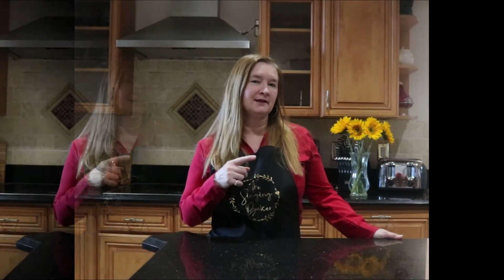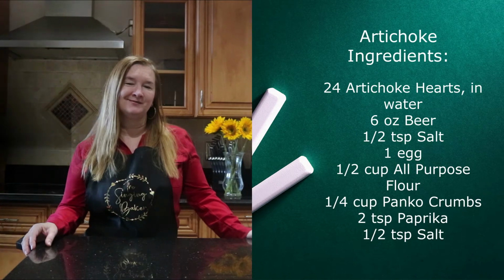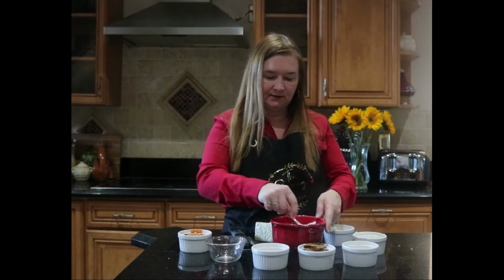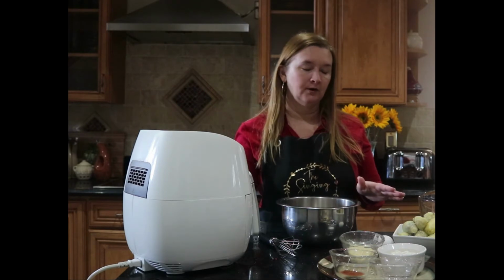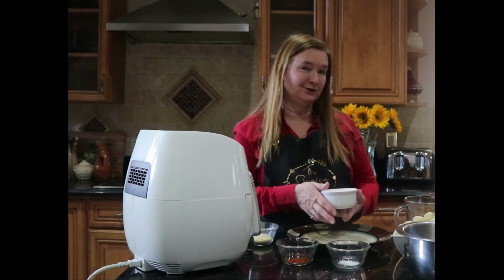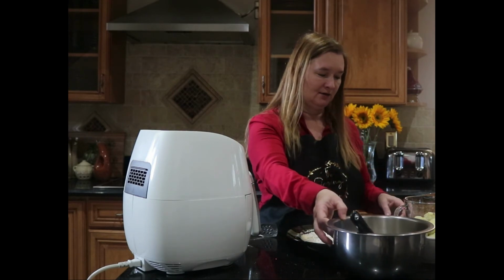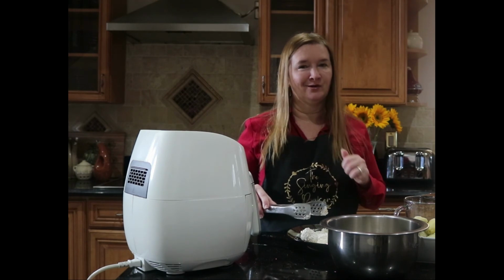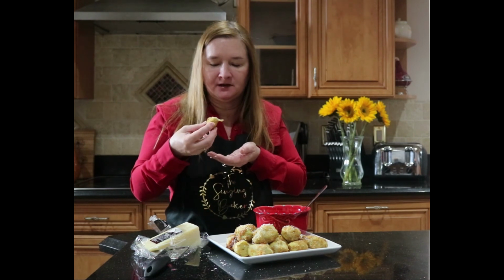Irresistible Crispy Artichoke Hearts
Looking for something delicious and crispy to enjoy tonight? Try these crispy and flavorful artichoke hearts!  I show you how to make them quickly and easily, so you can impress your guests with a delicious and crispy appetizer tonight!

Don't wait any longer, try this artichoke appetizer tonight and indulge in some delicious and crispy fried artichokes!  in this Cooking Recipe Tutorial, I show you my recipe and tips on making a great Artichoke Hearts appetizer, which is also Vegetarian friendly.  These Fried Artichoke hearts are just delicious and served with a Creamy Gorgonzola sauce!  Crispy on the outside & super tender on the inside!  The tang & creaminess of the Gorgonzola sauce is also a perfect accompaniment for the dish as well.  Enjoy!